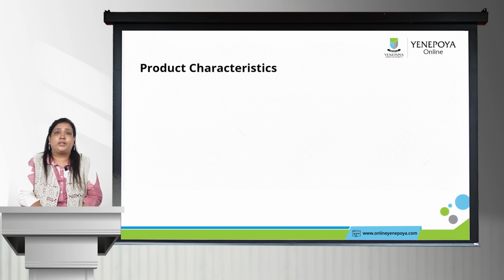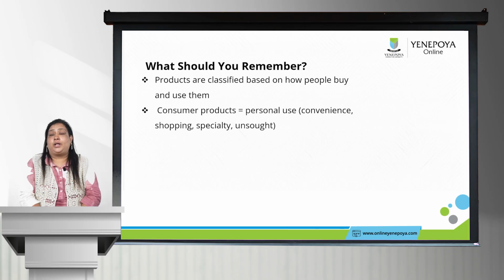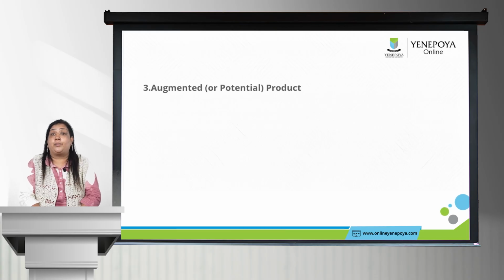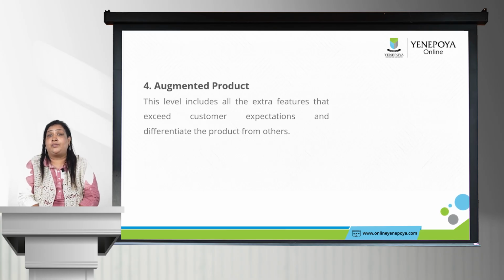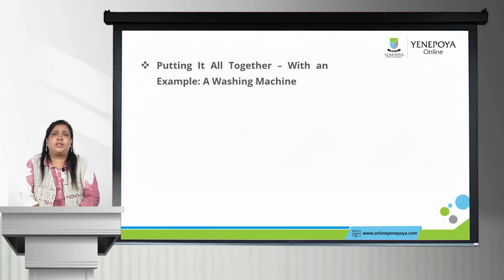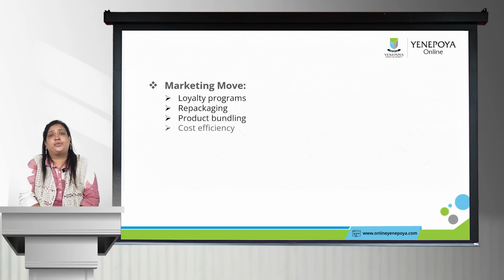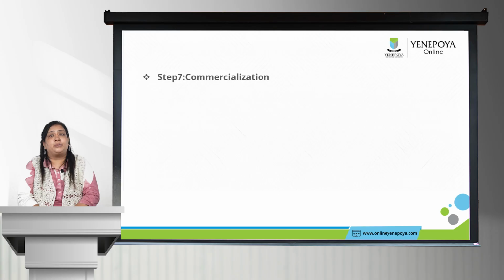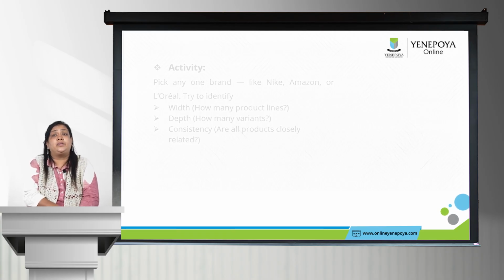Marketing Management Unit 08